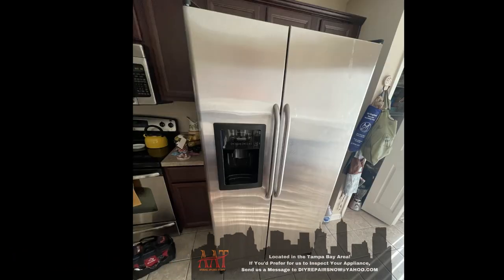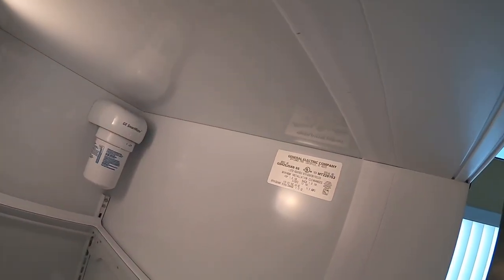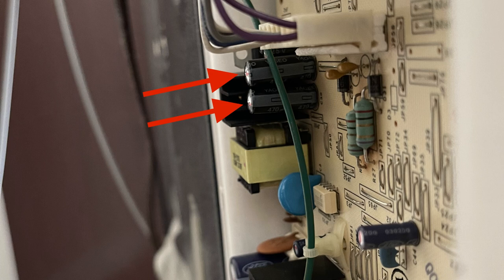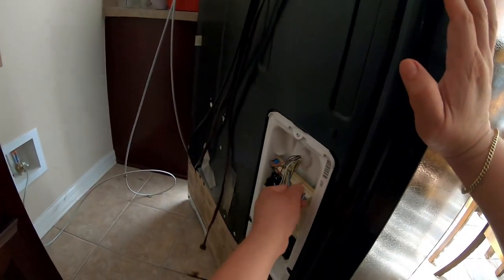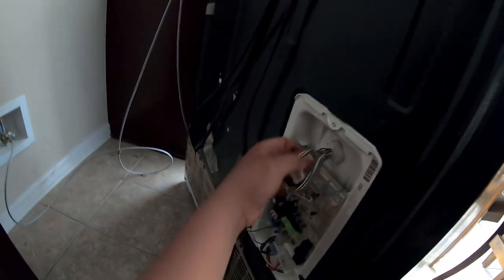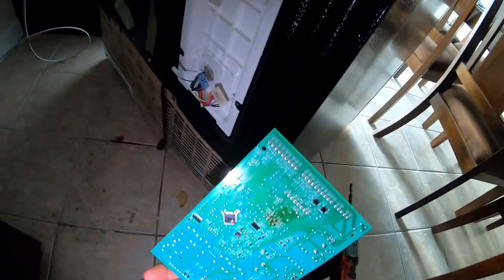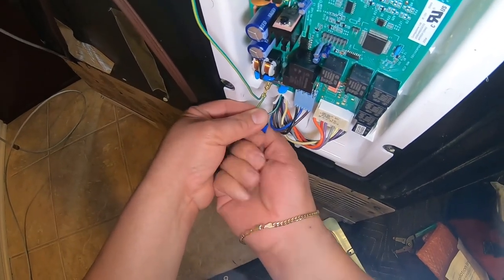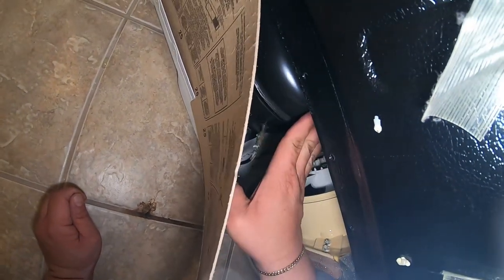How to Fix GE Side by Side Refrigerator Not Working | Lights On, NO COOL | Model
In This Video, We have a GE Side by Side Refrigerator, Model GSH25JSXNSS, In Which the Complaint was that it Stopped Working Completely, Only the Lights Stayed on, But it was Not Cooling or Freezing. When We got there, We Found that the Digits Were Not On on the Display and Like the Customer Mentioned, Nothing Was Coming on But the Lights. After Checking, We Found that the Main Control Board Was Faulty and Needed to Be Replaced. This is a Usually Simple Repair. If this is the Issue with Your GE Refrigerator, Make Sure to Watch the Entire Video to See How Easily to Replace the Main Control Board in Your GE Refrigerator.